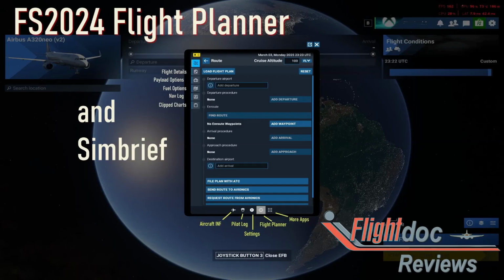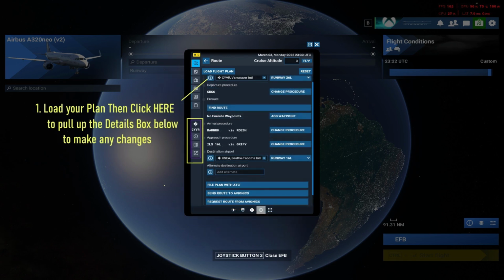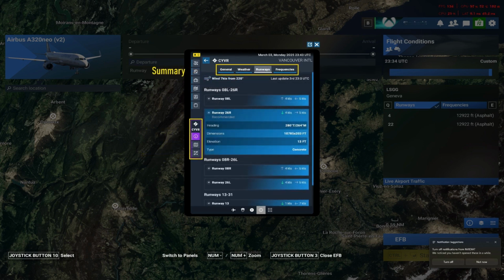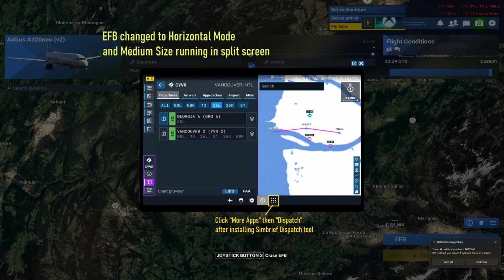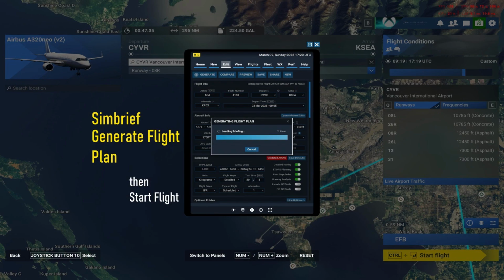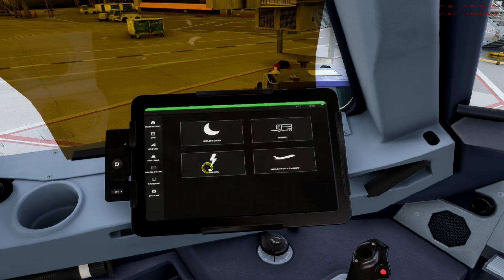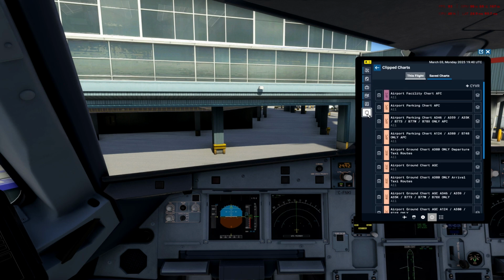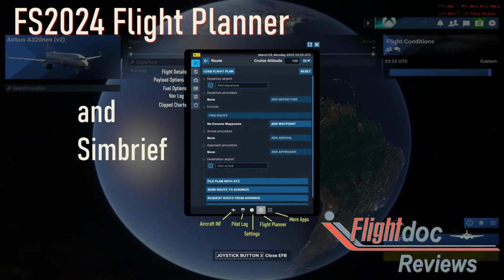Fs2024 EFB Explored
FS2024 includes a built in flight planner, especially needed when flying the commercial jets. Here is a step by step guide that includes using Simbrief and the new Dispatch app.